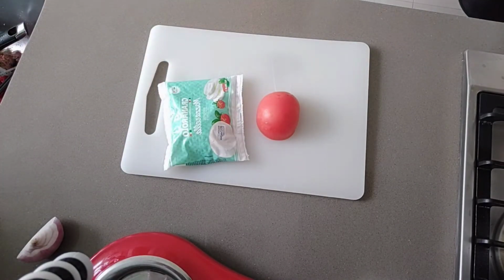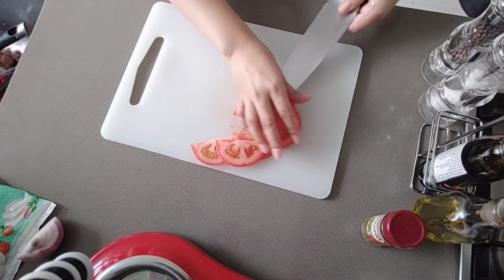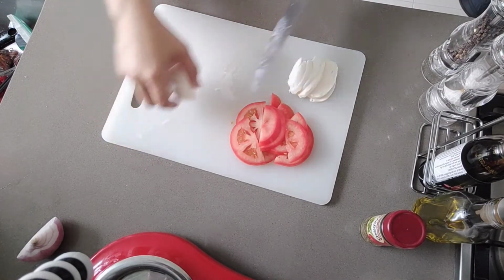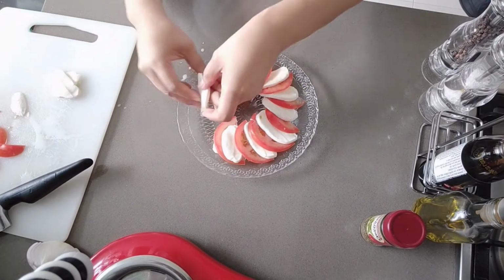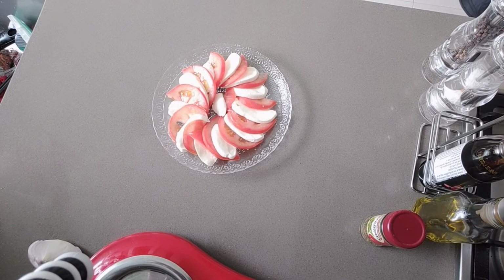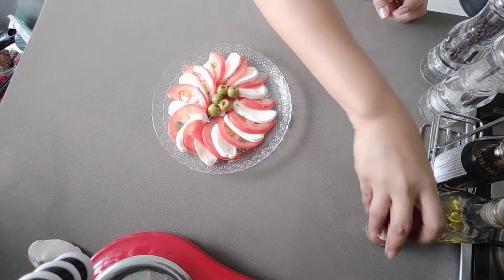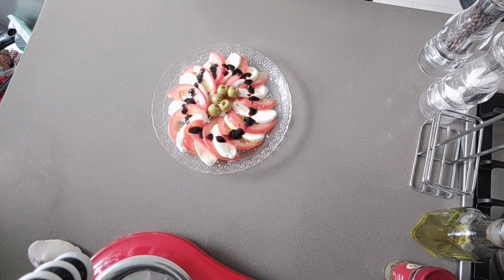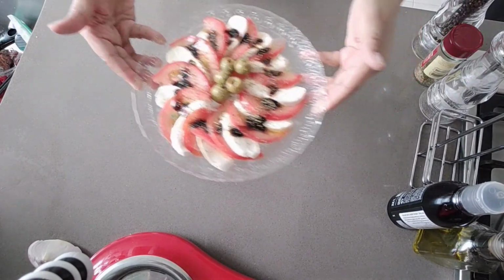Mozzarella cheese and tomato salad | Mharfhe Yan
Mozzarella cheese and tomato salad is one of a healthy food prepared by Mharfhe Yan.